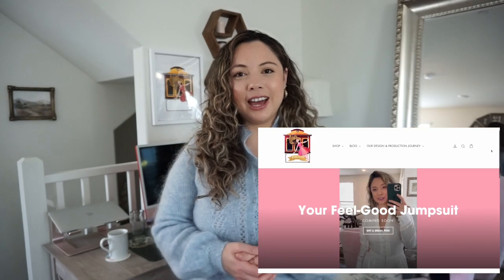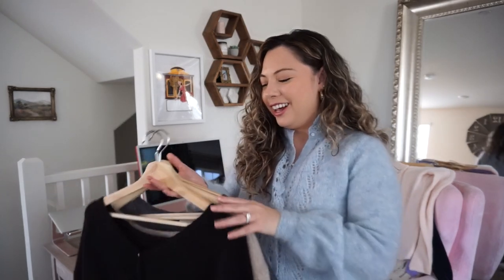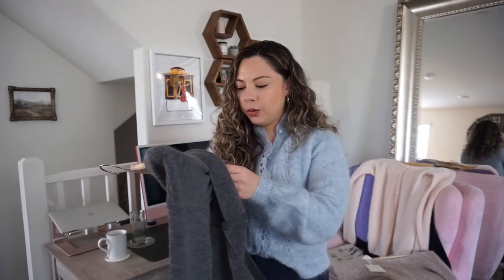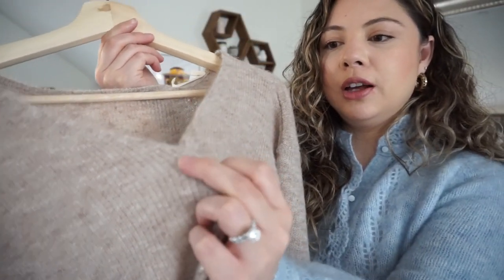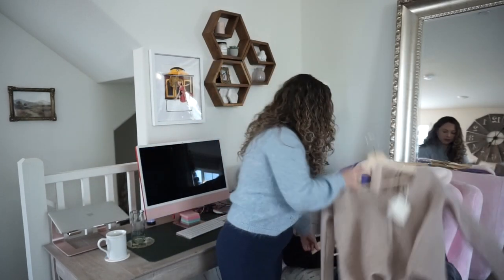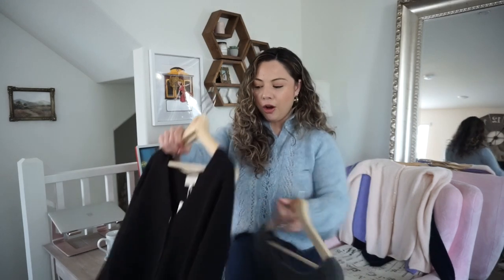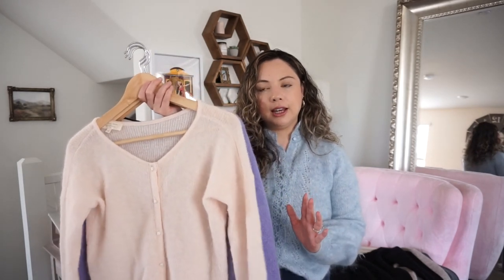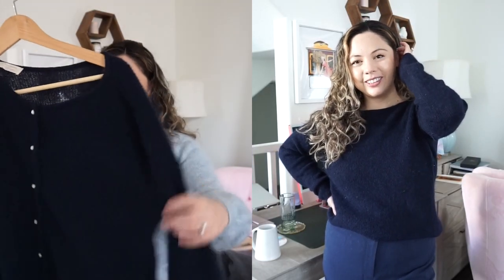SEZANE BARRY CARDIGAN vs. GASPARD CARDIGAN | Sezane Knitwear 2023